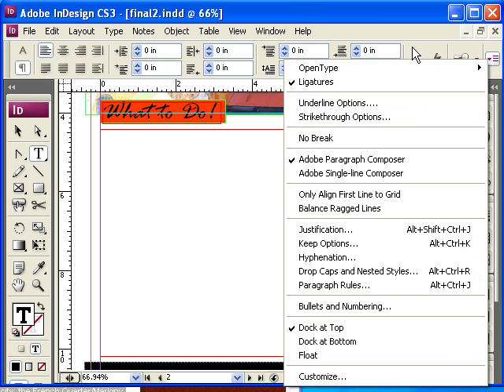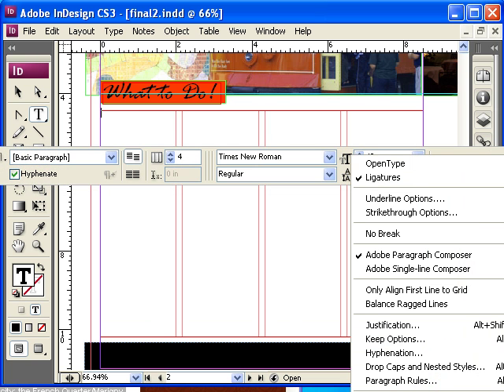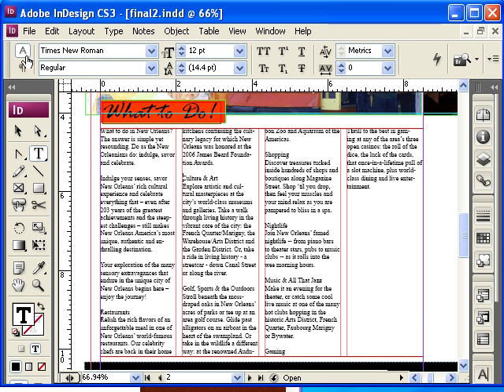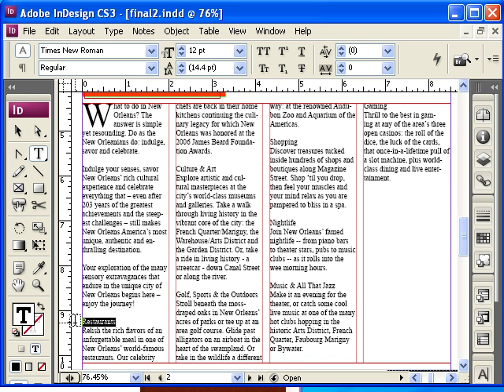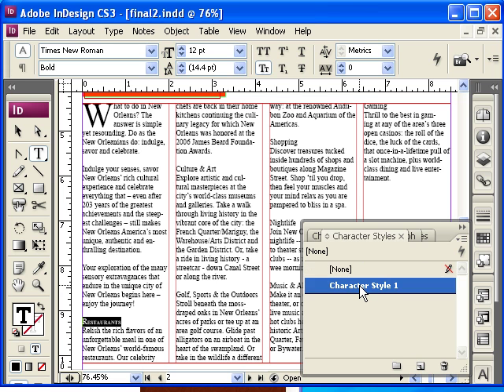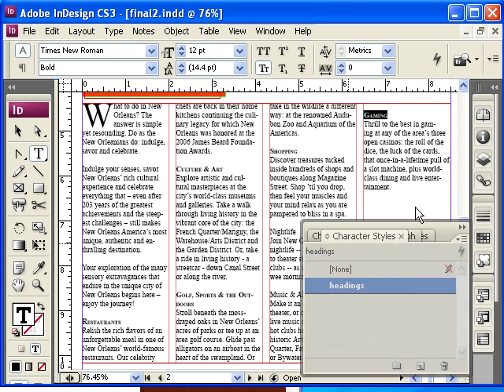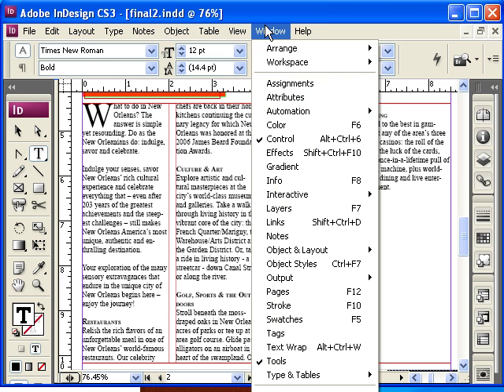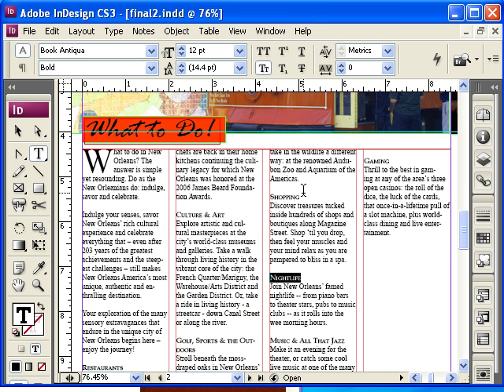Introduction to Flyer Making Part VIII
Importing text, creating columns and dropping caps using InDesign.